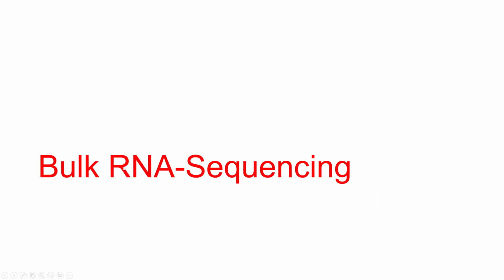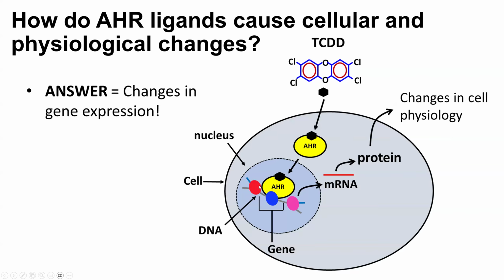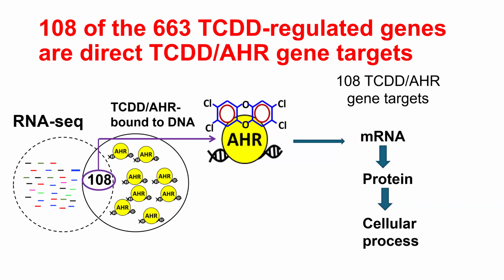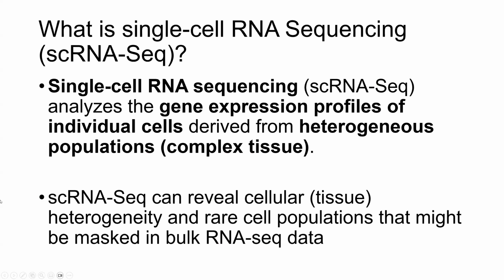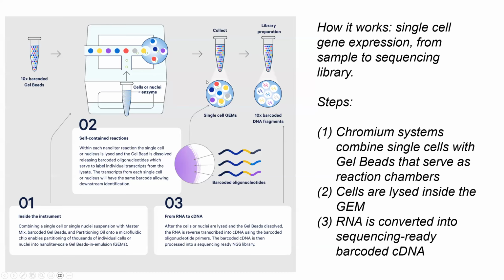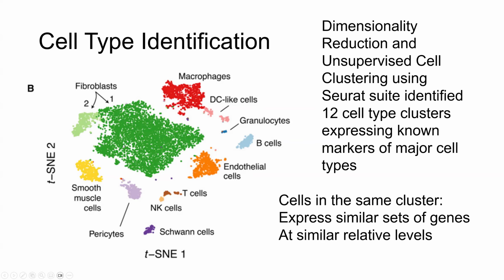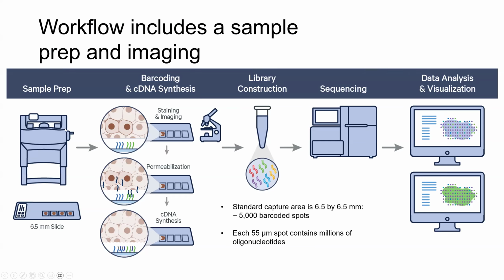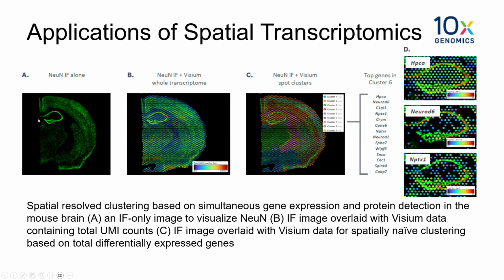Comprehensive mRNA Quantification: Methods for Transcriptome - Wide Profiling